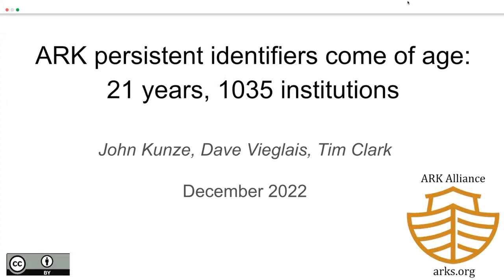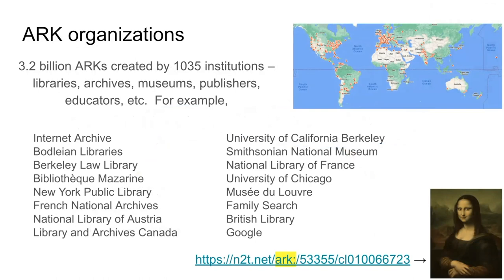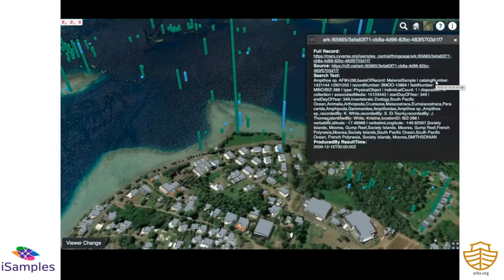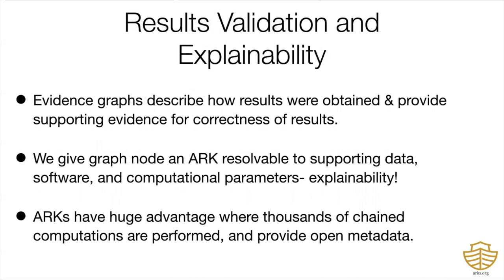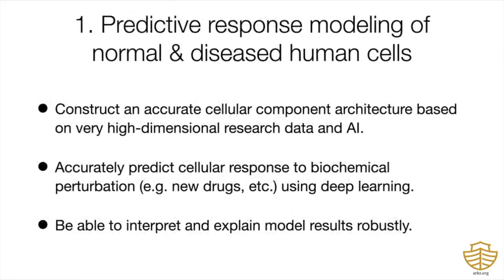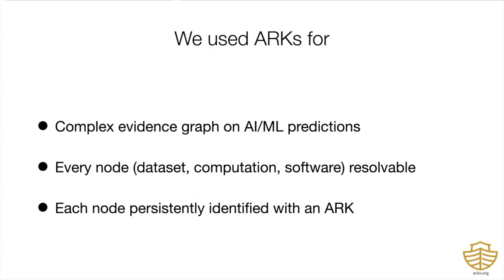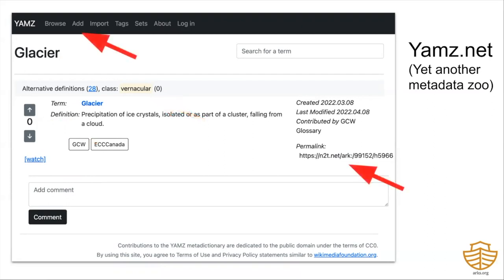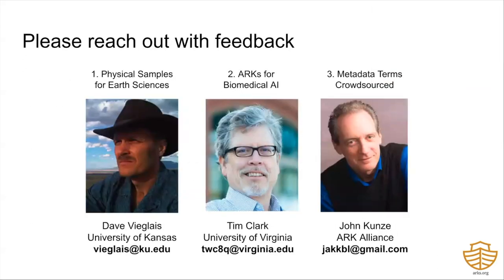Archival Resource Key (ARK) Persistent Identifiers Come of Age: 21 Years, 1000 Institutions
John Kunze, Ronin Institute
Dave Vieglais, University of Kansas
Tim Clark, University of Virginia

The Archival Resource Key (ARK) is a full-featured, non-paywalled, persistable identifier designed for any kind of information object, whether digital, physical, or conceptual. The number of ARK organizations has almost doubled since our last CNI project update (2020), in which ARKs were described in support of natural history, genealogy, and publishing applications. This follow-up briefing will introduce ARKs as applied to archived scholarship, scientific samples, vocabulary terms, and biomedical information.

CNI Pre-Recorded Project Briefing Series: February 2023